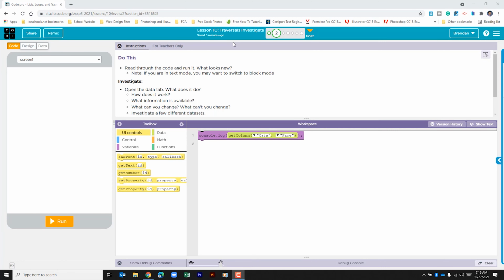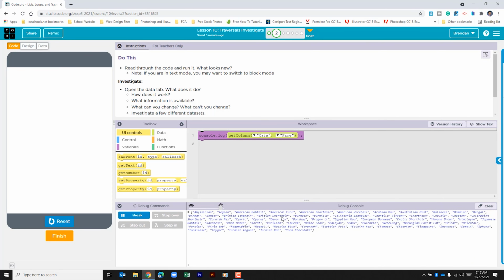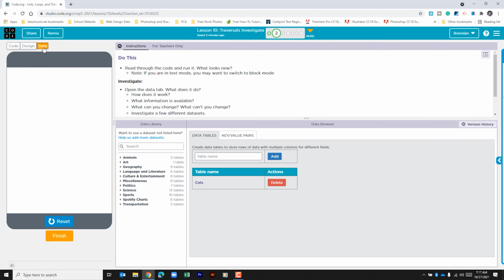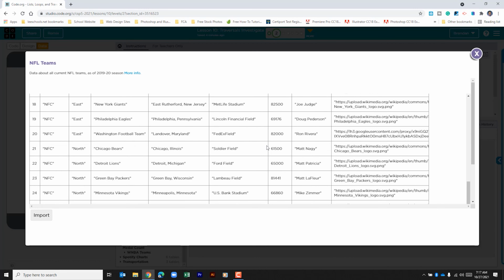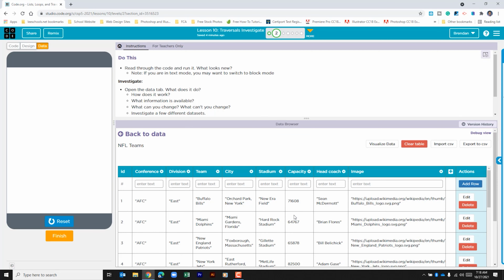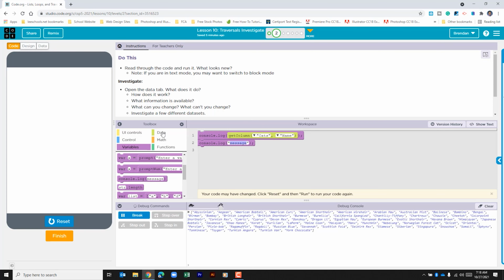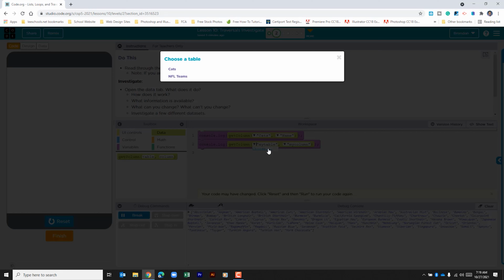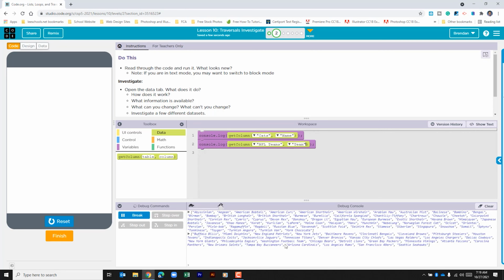Code.org Unit 5 Lesson 10.2 - Traversals Investigate